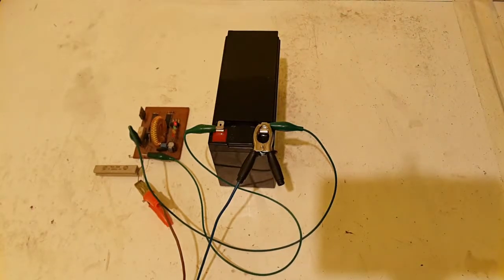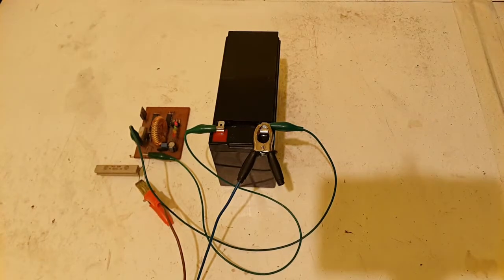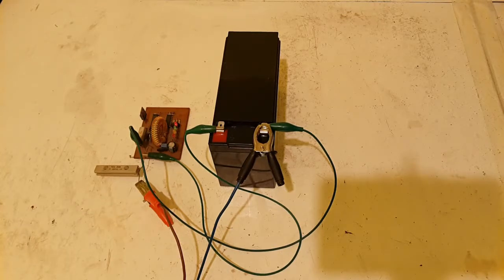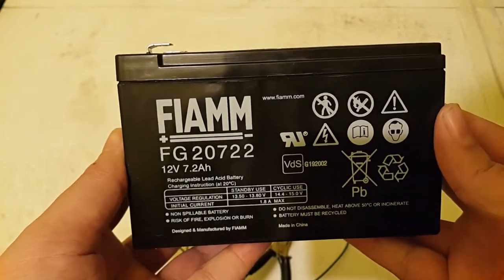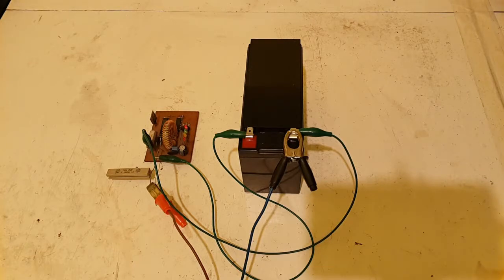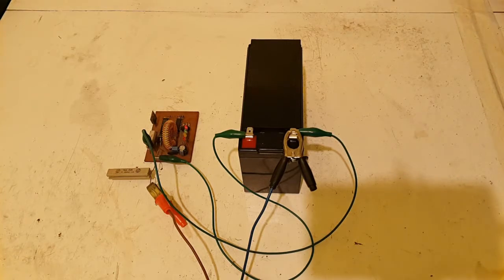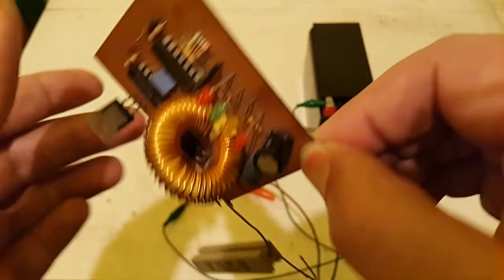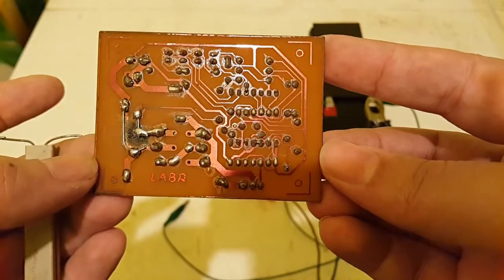How 2 Rejuvenate/Restore VRLA/SLA Rechargeable Batteries - K. Walraven's Approach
Rechargeable Battery Related Information:
~ Manufacturer: FIAMM
~ Nominal Voltage: 12 V
~ Rated Capacity: 7.2 Ah (20 HR)
~ Real Capacity (tested): Unknown (Remains To Be Tested)
~ Model: FG 20722

Video Breakdown:

@ 00:00 - 02:24 -- Intro/Announcement

@ 02:25 - 03:14 -- Author Of The Circuitry (Brief Background)

@ 03:15 - 03:25 -- Dead Batteries vs. Regular Conditioner

@ 03:26 - 04:23 -- Attaching The PCB To Your Car Battery ?

@ 04:24 - 05:06 -- Answer (To The Above)

@ 05:07 - 05:34 -- Circuitry Consumption (Amperage-wise)

@ 05:35 - 06:36 -- Precautions With Using The Device

@ 06:37 - 07:23 -- Closer Look On The Battery

@ 07:24 - 09:34 -- Battery Prerequisite Condition (History)

@ 09:35 - 11:18 -- Duration Of The Restoration Process/Experiment

@ 11:19 - 12:08 -- Bubbling Going Around (Inside The 6 Battery Cells)

@ 12:09 - 12:48 -- Audible/Sound Proof (Of The Stated Above)

@ 12:49 - 13:04 -- First Look At The Actual Device Itself (Front-side)

@ 13:05 - 14:22 -- Circuitry Adaptations/Modifications

@ 14:23 - 15:40 -- (Lit) LEDs Function (Explanation)

@ 15:41 - 17:33 -- Additional Up Close Overview On The PCB (Top)

@ 17:34 - 18:26 -- Bottom View (With Comments)

@ 18:27 - 19:50 -- Conclusion (End Note) Comments & Future Plans